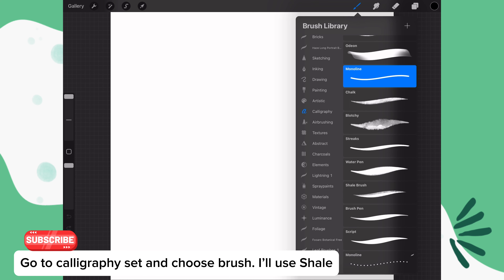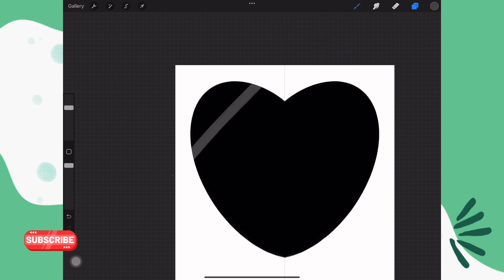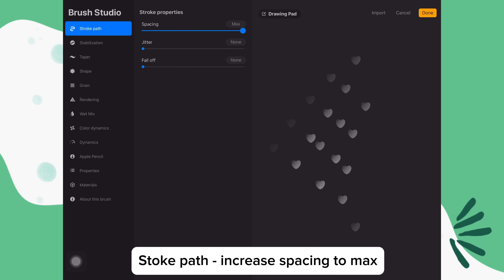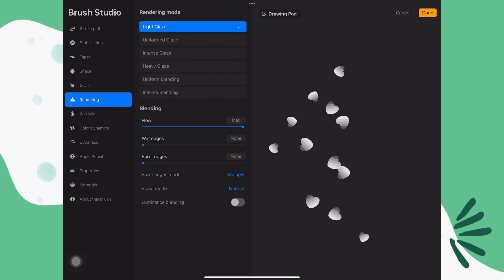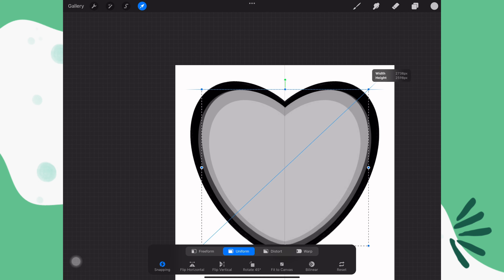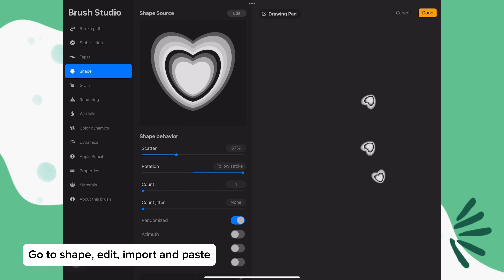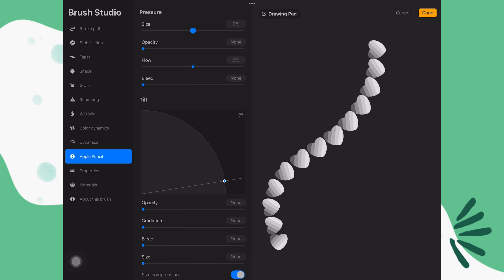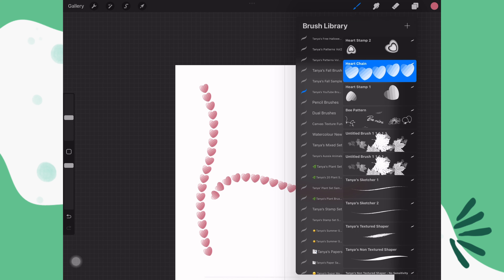Let’s make heart stamp brushes in Procreate!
Hey there Creatives!

In this tutorial, I show you how to make 3 different heart stamps in Procreate.

I recommend that you try to make your brushes your own, by adding your own personal touches or unique design.

*If at any time the speed of the video is too fast or slow, you can adjust the playback speed of the video 😄

Time stamps
00:00 Introduction & brush 1
03:28 Brush 2
05:38 Brush 3

If you follow the tutorial and share your work on Instagram, tag me, i’d love to see your work.

Ipad Pro 12.9” (4th Generation)
Apple pencil (2nd generation)
Procreate app